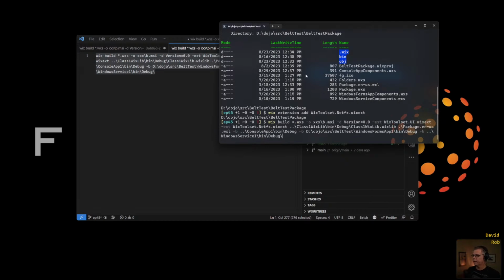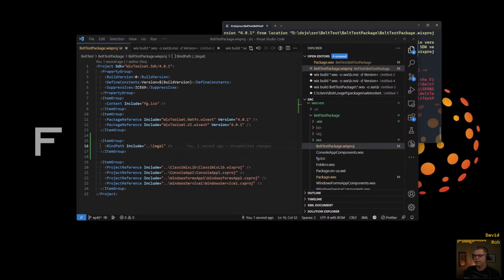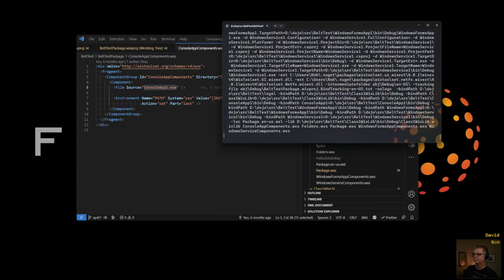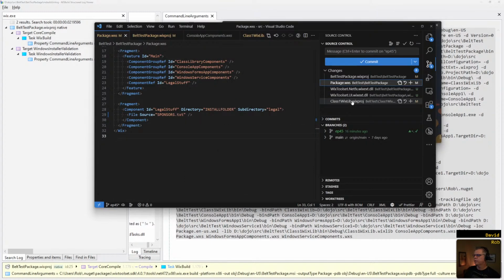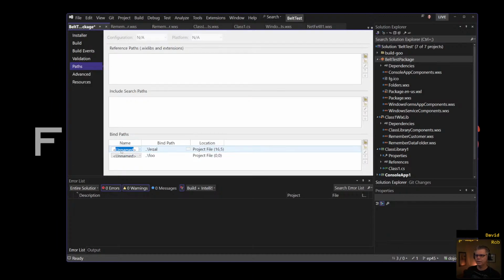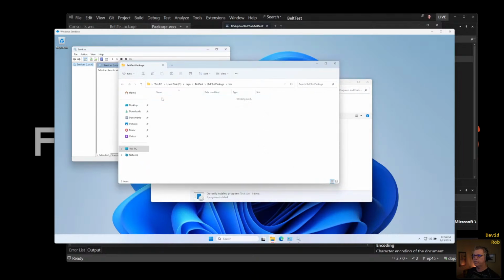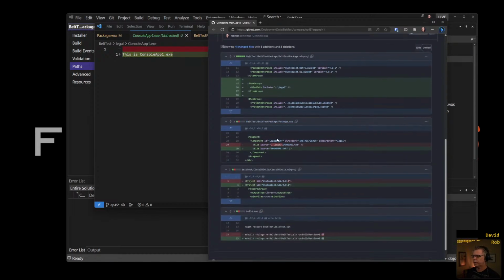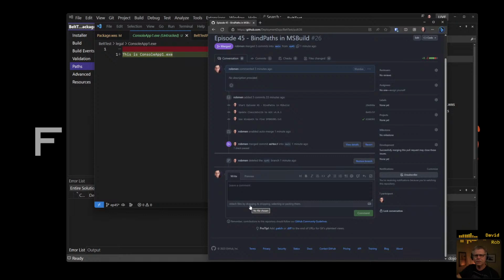BindPaths in MSBuild in WiX v4